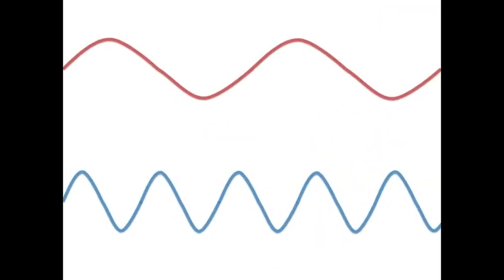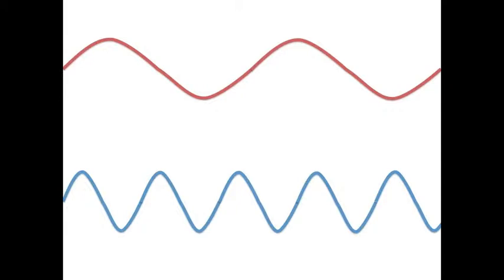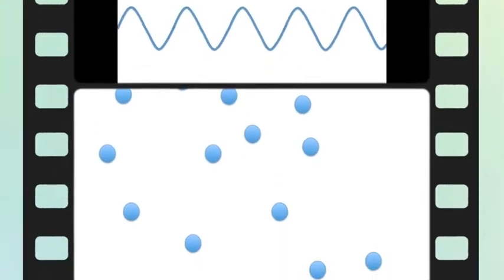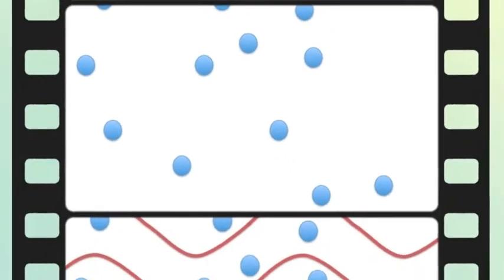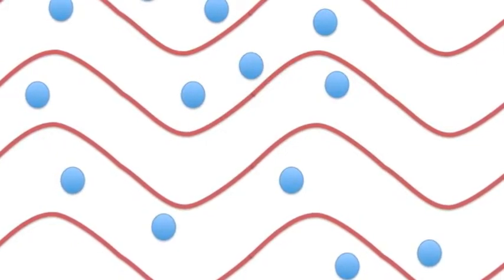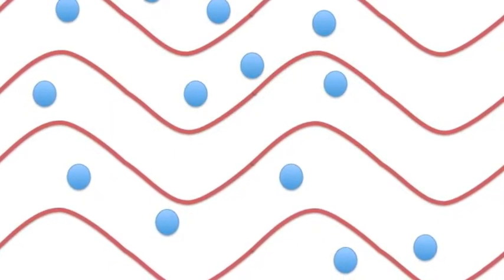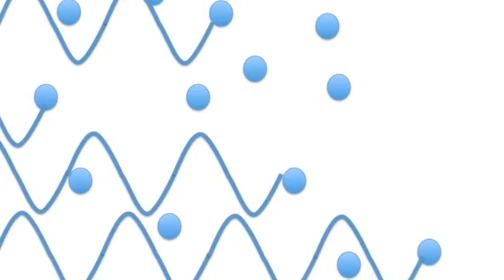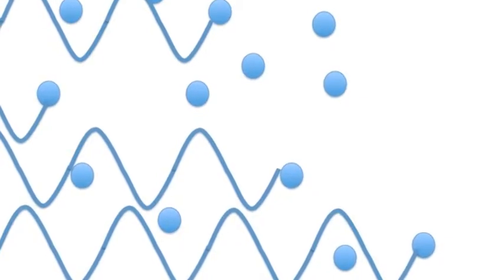Why are clouds white?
This video describes why clouds are white and the sky is blue.